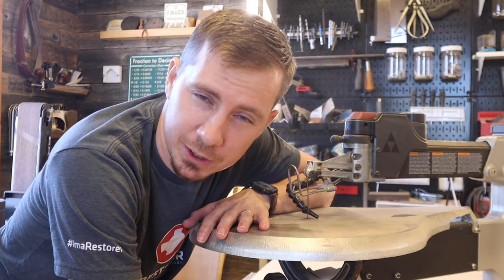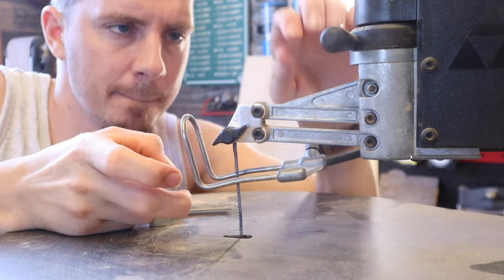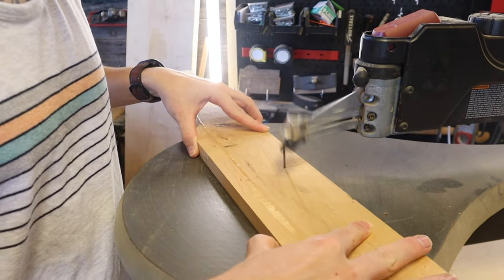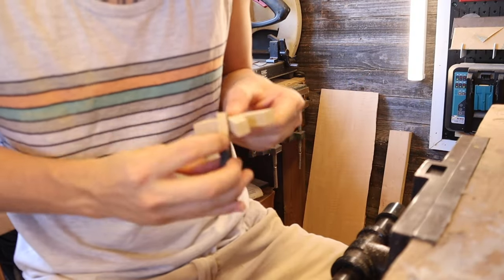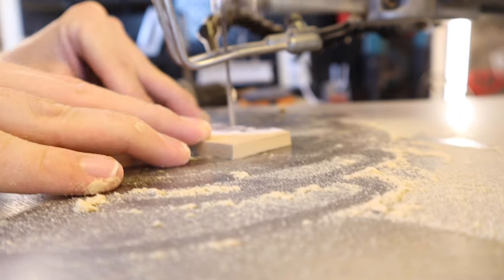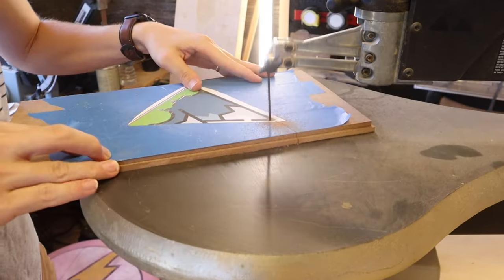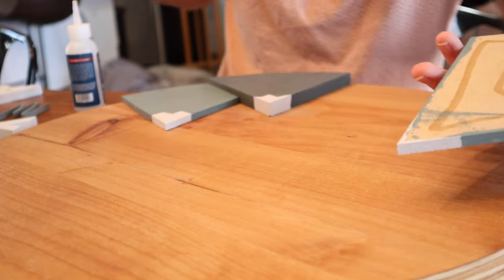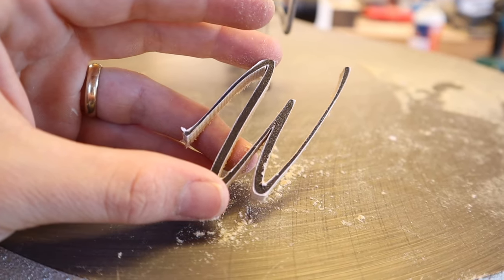7 Scroll Saw Tips For Beginners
I had the idea to make this quick and easy video showing all the things you'd need to know if you were just starting out on the scroll saw because when I started I made a ton of mistakes. Hopefully you can avoid that!

Chat with me on Instagram:
TheReformationWoodshop.com